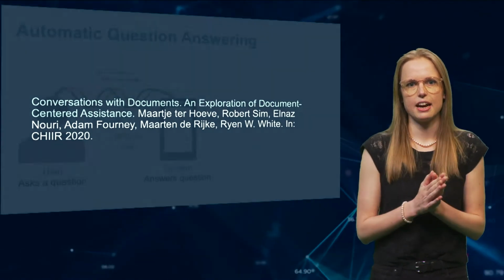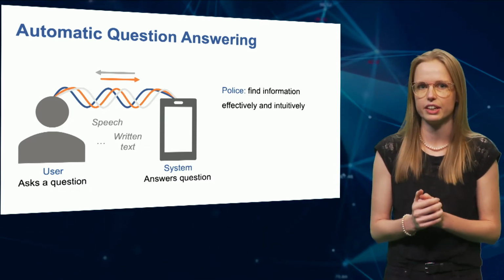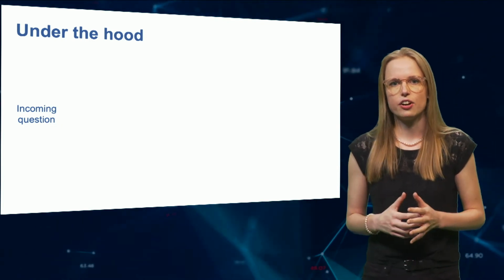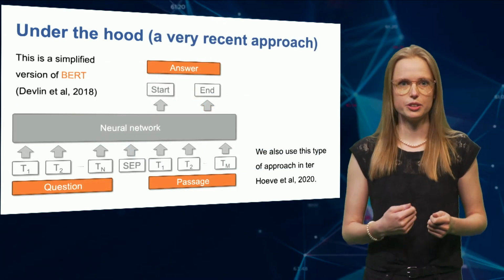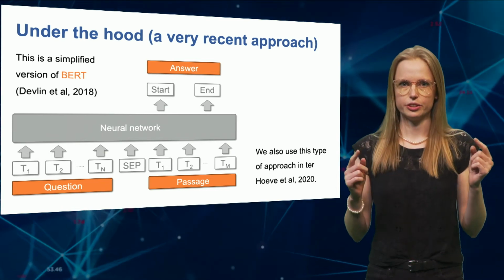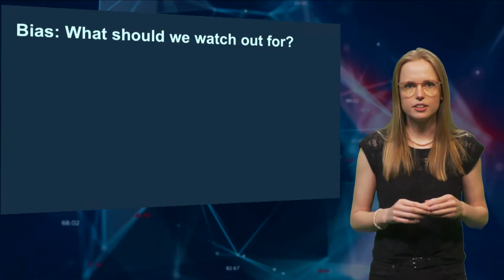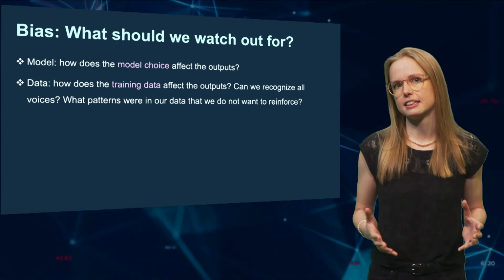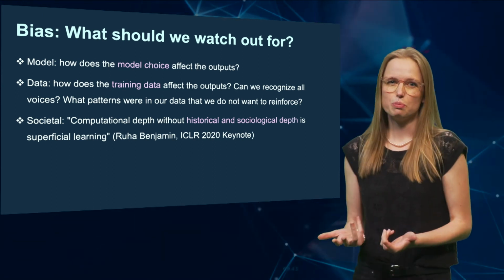AIIP1x_2020_Module_1_Question_answering_and_conversational_AI-video